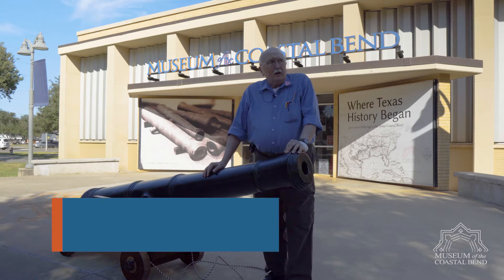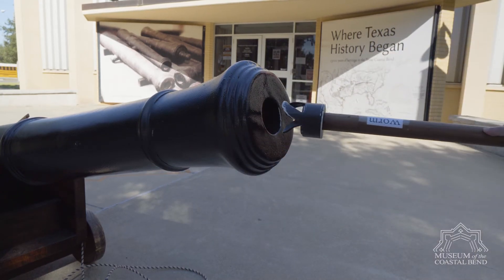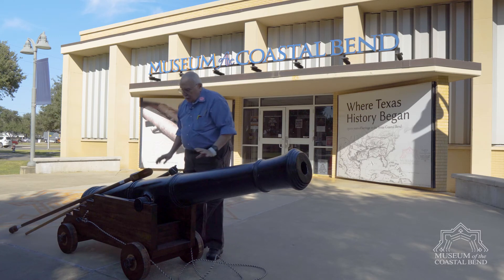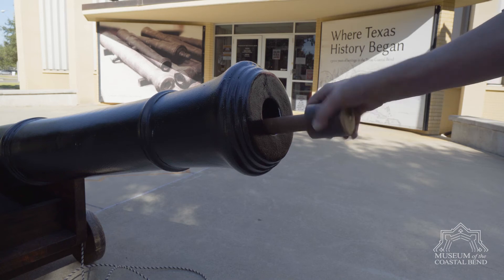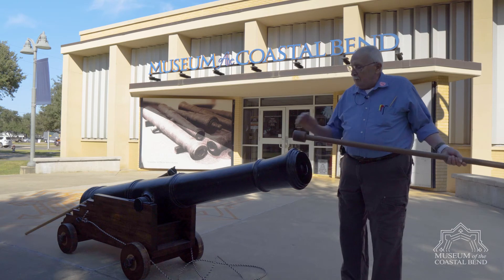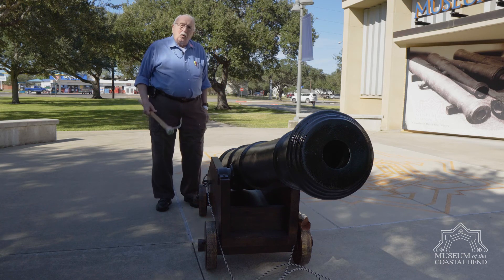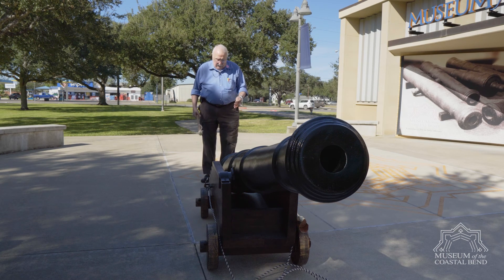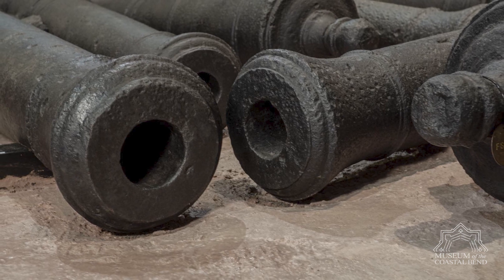Rickey loads a cannon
Learn how to load a cannon with Rickey, museum volunteer.